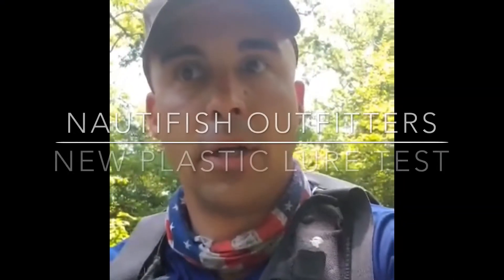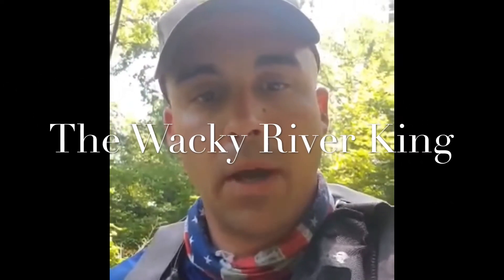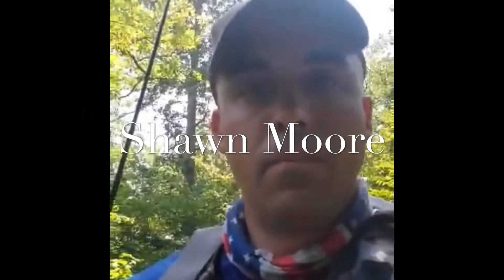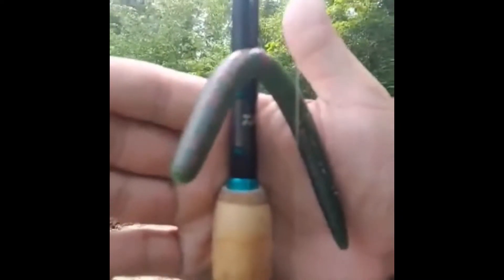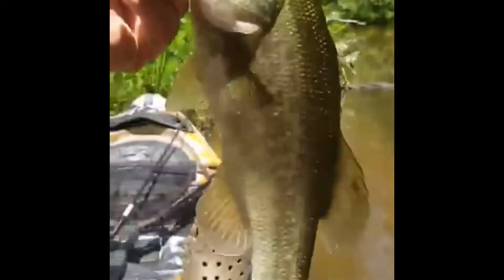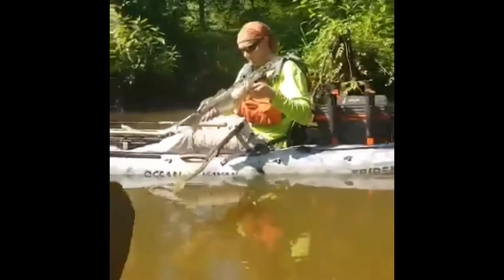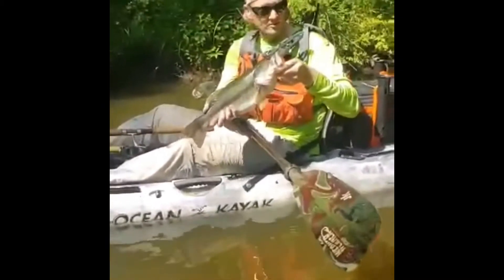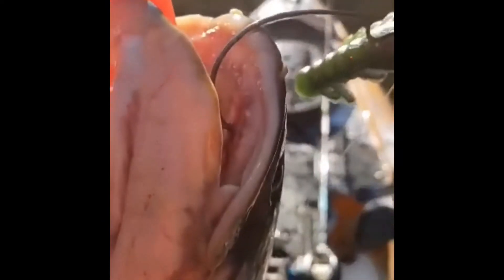Kayak fishing with The Wacky River King - Shawn Moore! Testing NEW NautiFish' Plastic Lures!!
The NautiFish Outfitters fishing team has been working hard to put the new NautiFish plastic lures to the ultimate test. From thick brush & weeds to the teeth of chain-pickerels and bowfins!  This video captures highlights of one of our members Shawn Moore testing it against Virginia’s bowfins! As you can see from the video these plastics seem to have passed this round!! Held their scent, held their elasticity, and caught a lot of fish!  So far really proud to say that we should see them on our website possibly this weekend.

Little detail about the plastics. They are 100% USA made from tools to chemicals, and even the natural non-artificial scents!!  We care about a worm that can hold it scents longer then most, and we care about making a product that will actually work and catch fish.  If our plastics don't meet our own teams expectation they will not be put on our site.  So we have put them through week of testing and this is just one highlight of that test.  We are having a freshwater & saltwater line of plastics.

Always looking for feedback and questions.

Credit to our plastics mastermind Kyle Antrim.  It was his pride and attention to detail and his love for our military and youth that linked us.  This humble veteran has continued to be a huge supporter of NautiFish Outfitters, and we could not have done this without him!

and you will be able to custom pick the type of plastic, color, flakes and scents you want.
We have put them through test after test with constant fish after fish. We proud to offer them to you.